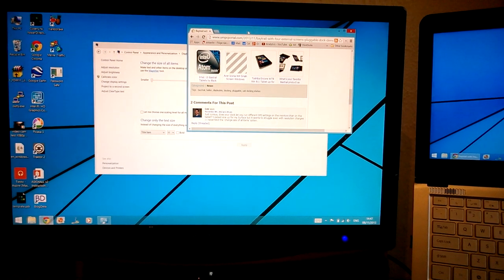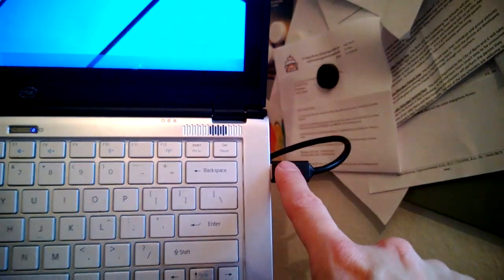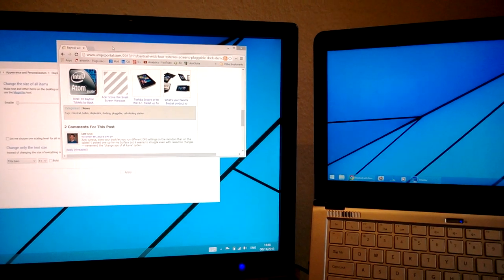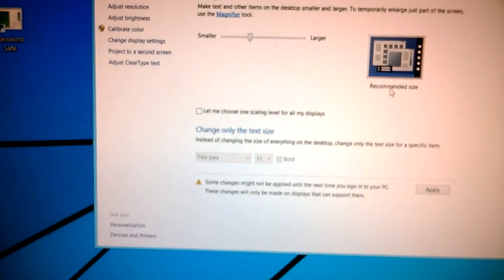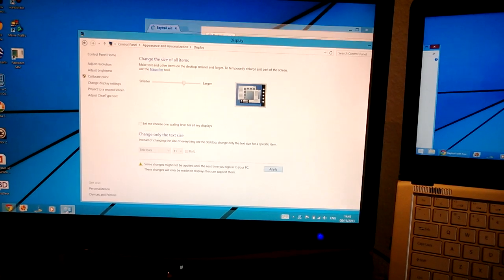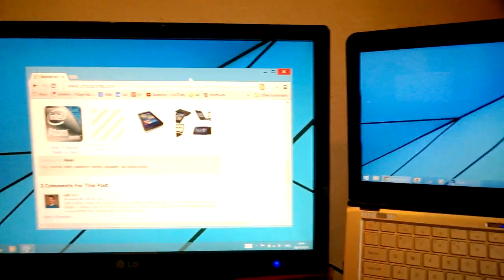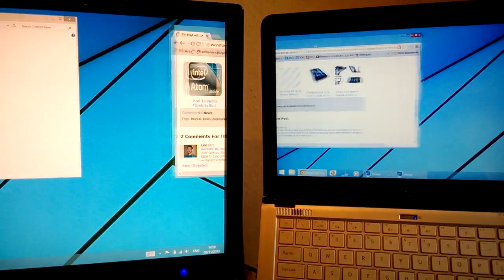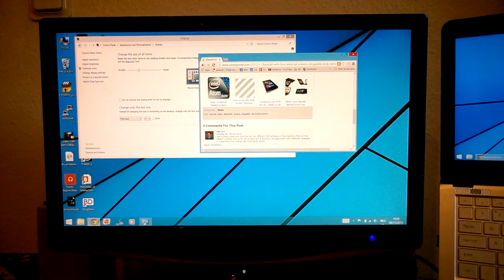Font scaling on different screens with Windows 8.1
demonstrating font scaling with Windows 8.1 on different DPI screens. This done over a DisplayLink adaptor.